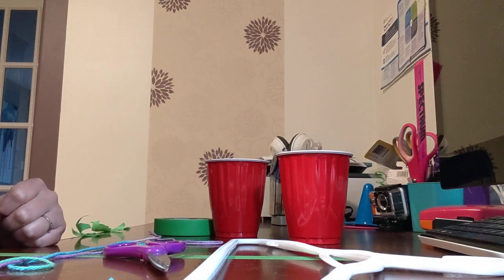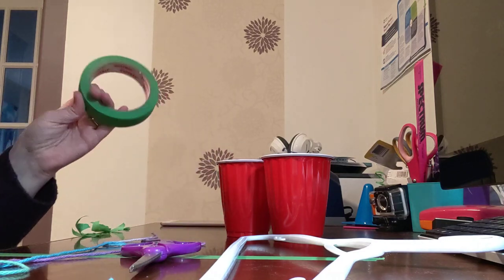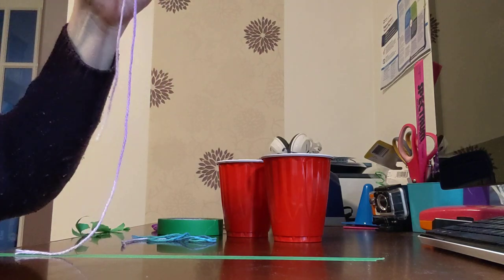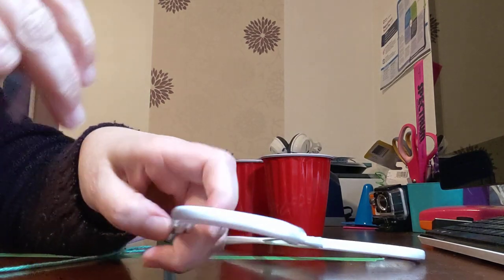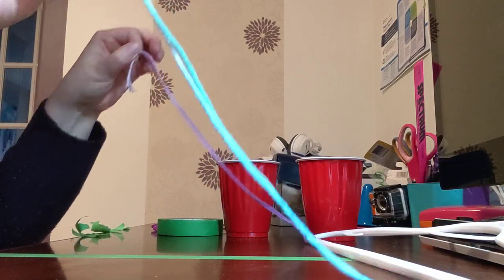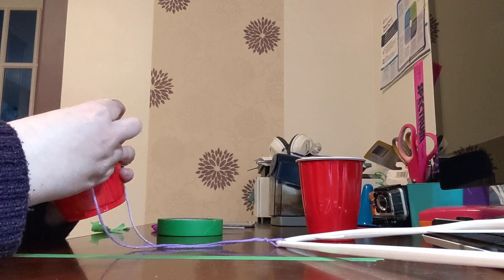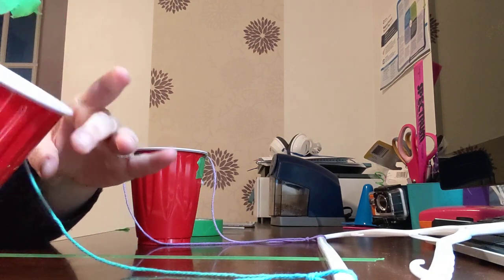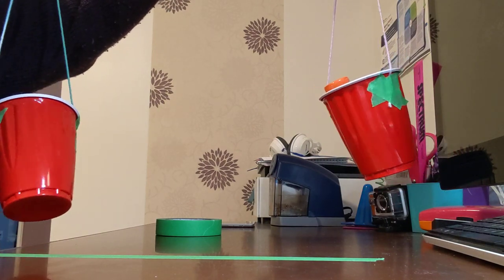Make Your Own Balance Scale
In this video, I will teach you how to create a balance scale so you can measure and compare the mass of different objects.